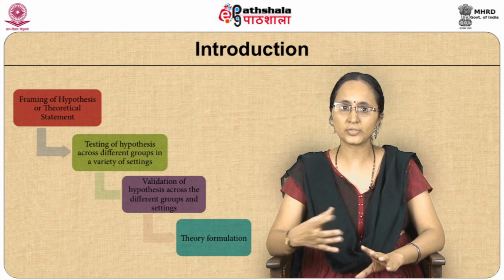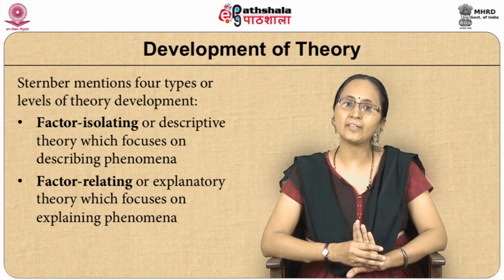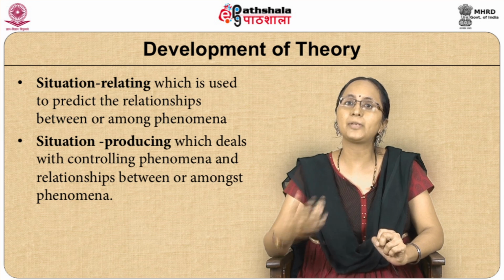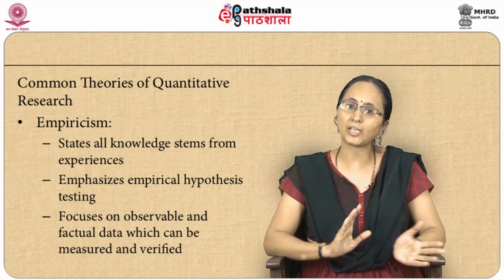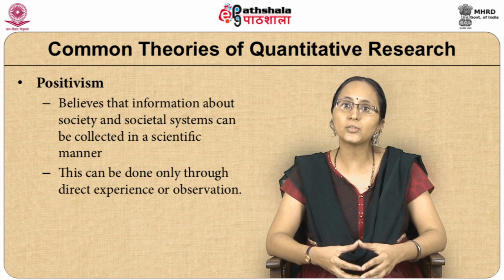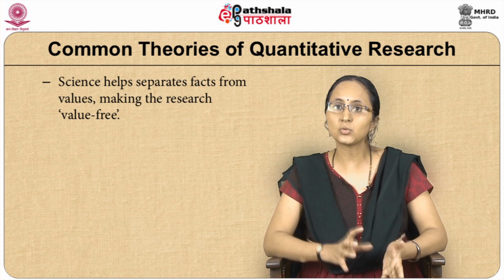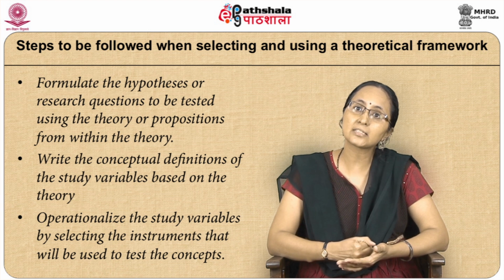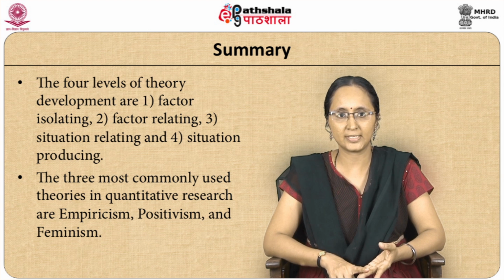Theoretical frame work and theories in quantitative research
Subject: Social Work Education
Paper:Research Methods and Statistics
Module:Theories & Theoretical Framework in Quantitative Research
Content Writer:Dr. Yamini Suvarna